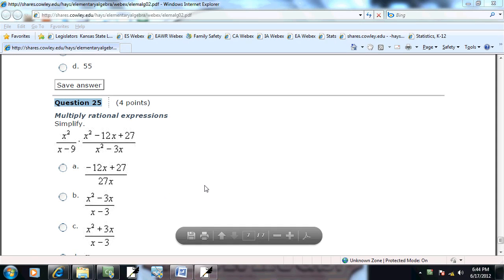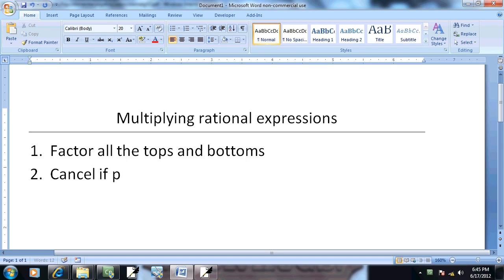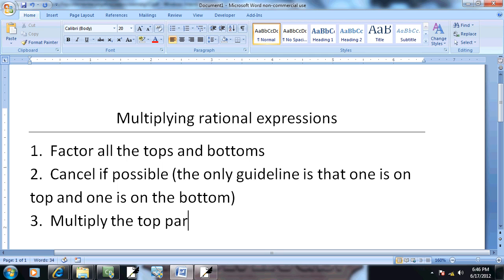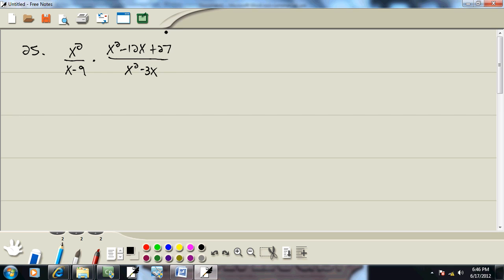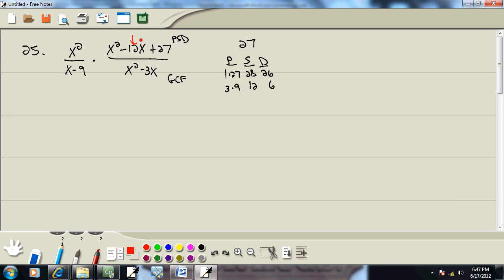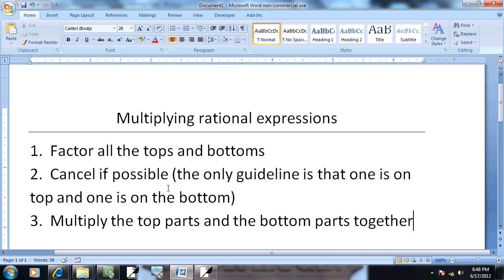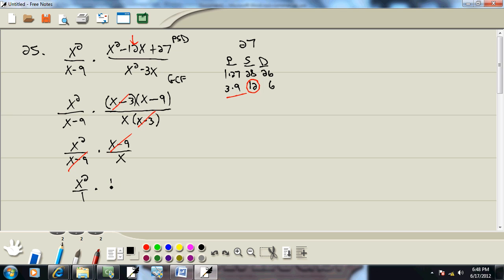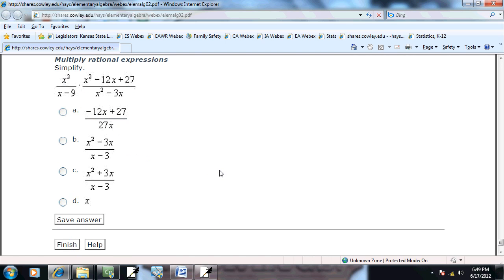Elementary Algebra - Practice Final Exam 2 - Problem 25